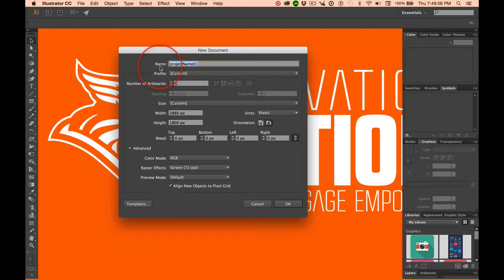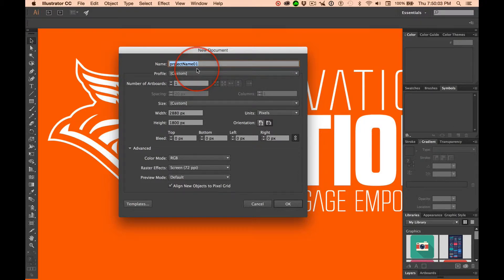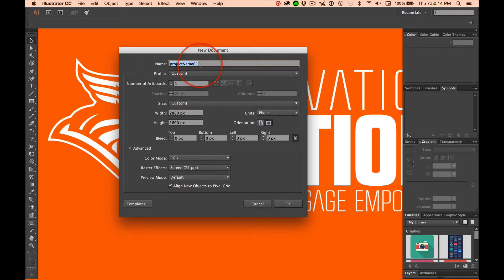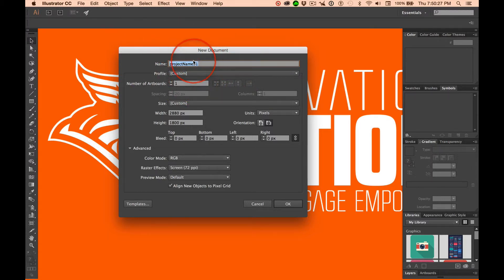New Document: Use Intelligent Naming Conventions